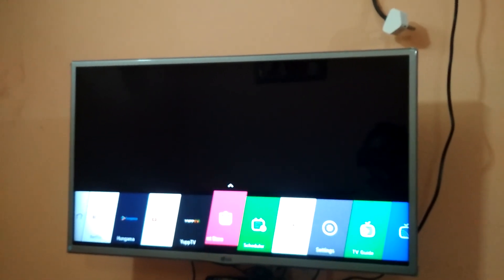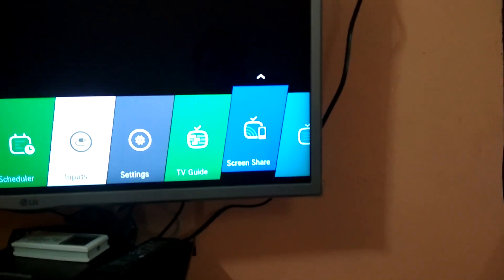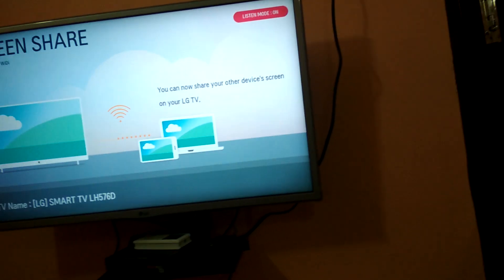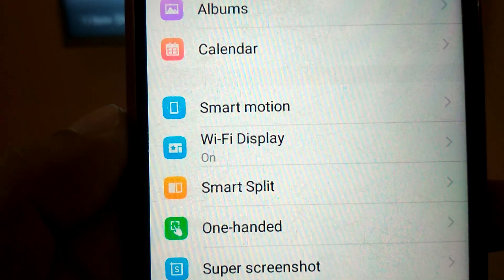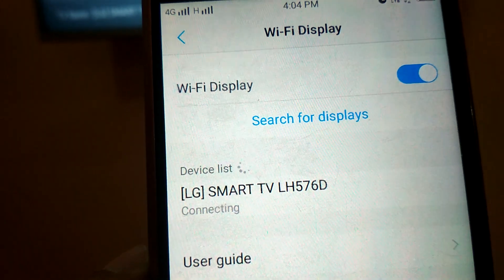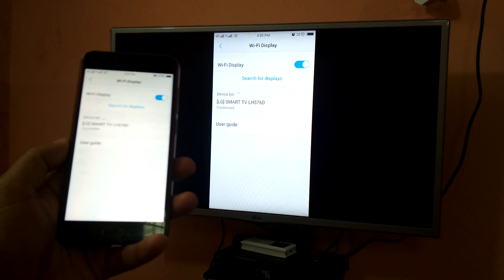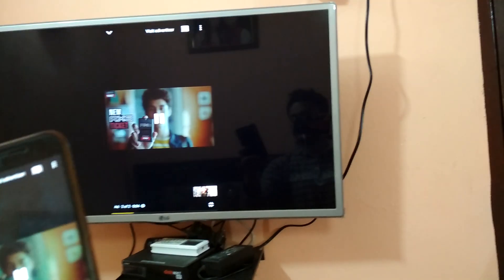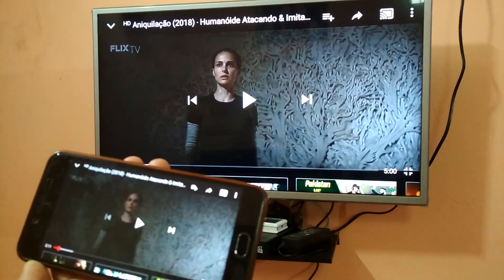How To Connect Mobile Screen To Smart TV Using Wi-Fi Display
Wi-Fi Display option is available in many Android phones these days.My Vivo V5S has this option that works perfectly fine and I easily share share screen from mobile phone to smart TV.
Wireless display is easy through Android mobile phone and cast screening on TV using this advanced feature.